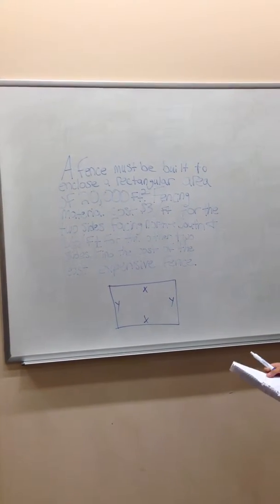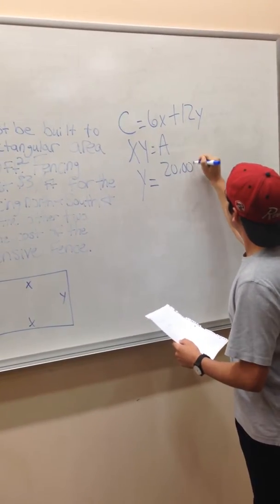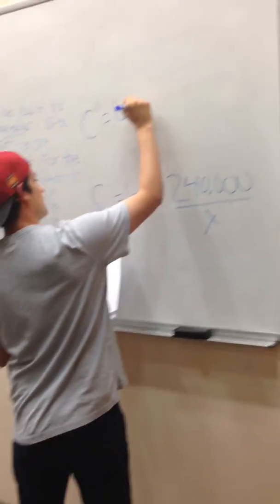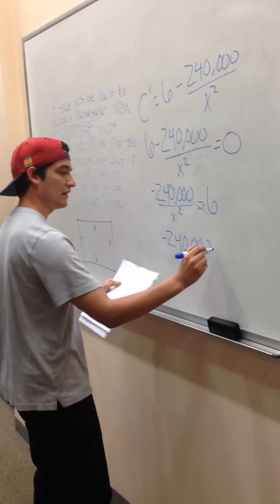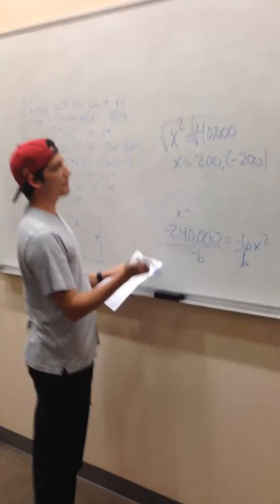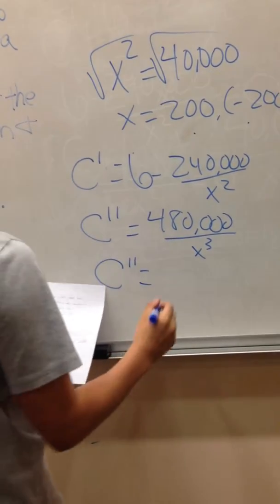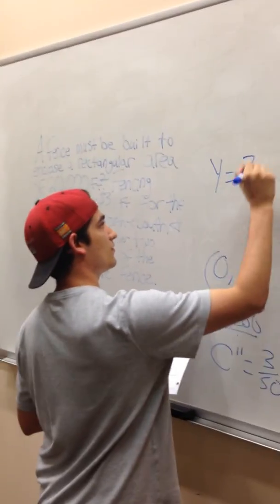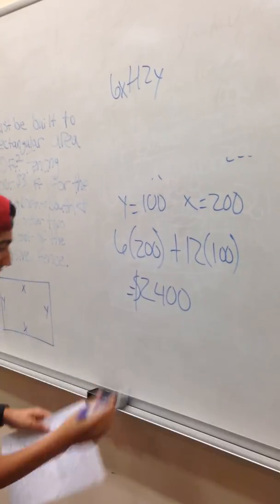calc project 2